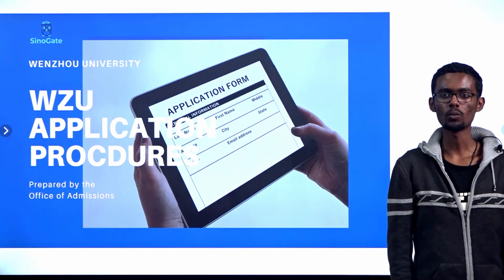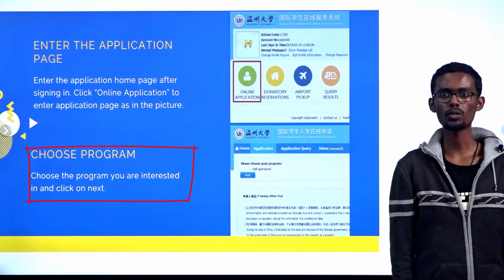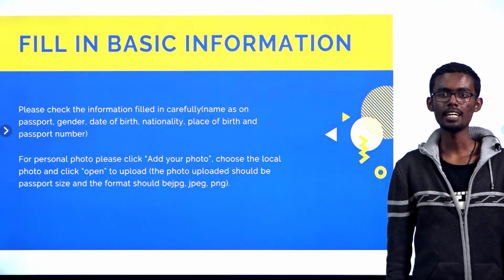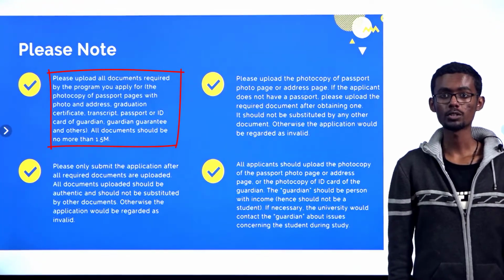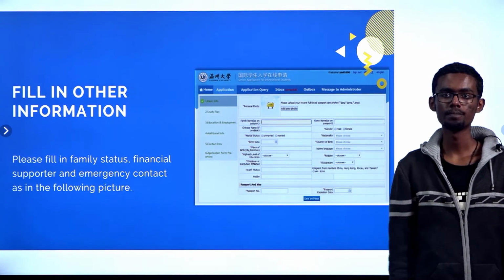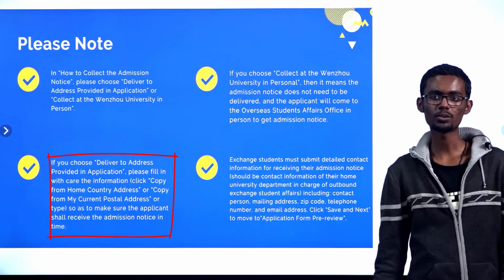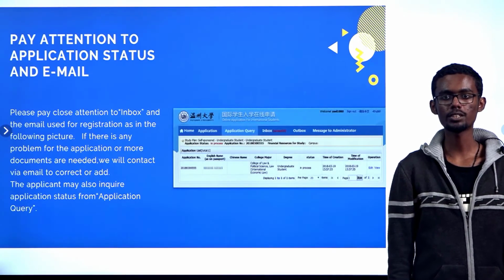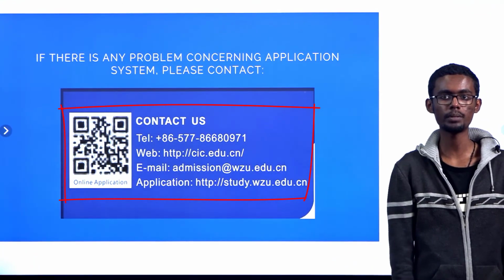SinoGate Admissions | WZU Application Procedures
In this video Teddy from SinoGate will walk you through the application procedures of Wenzhou University using its online application portal. Follow the instructions step by step from creating an account to filling out the form.